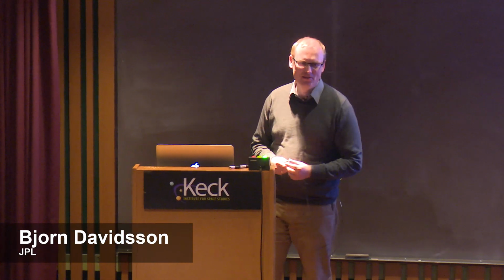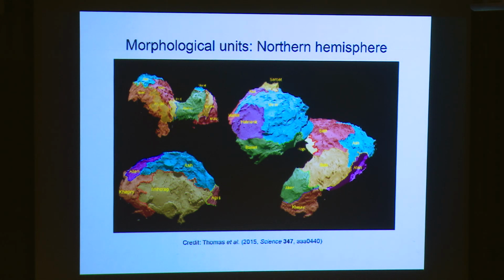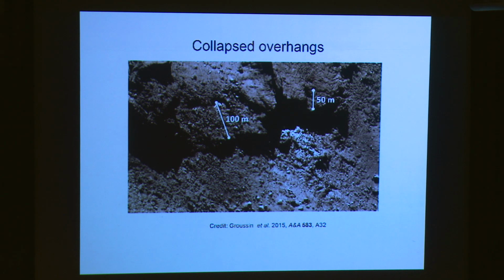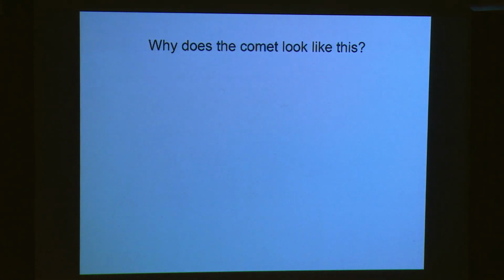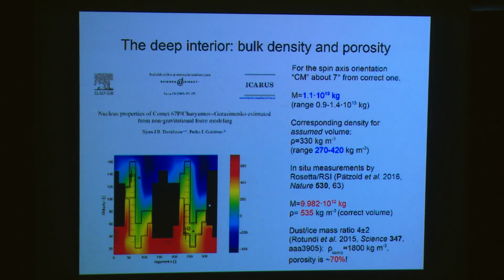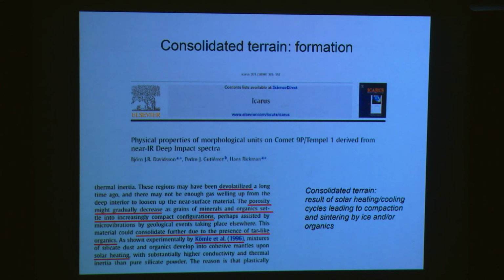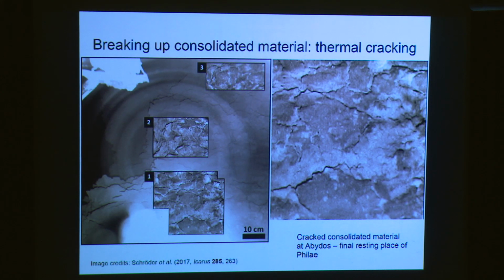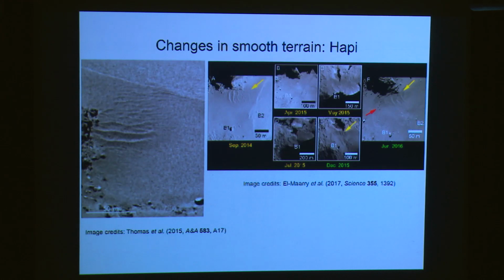Morphology and Geology of Short-Period Comet 67P/Churyumov-Gerasimenko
Watch Dr. Bjorn Davidsson from JPL discuss morphology and geology of short-period comet 67P/Churyumov-Gerasimenko. This talk was presented at the Keck Institute for Space Studies short course "Comets - Connecting the Origins of Solar Systems to the Origins of Life" on June 5, 2017.